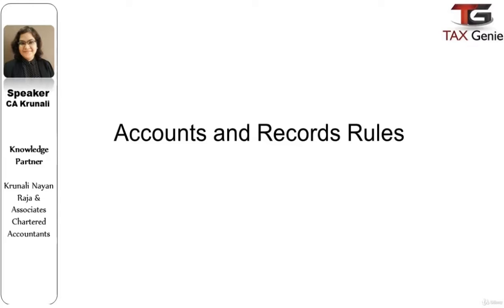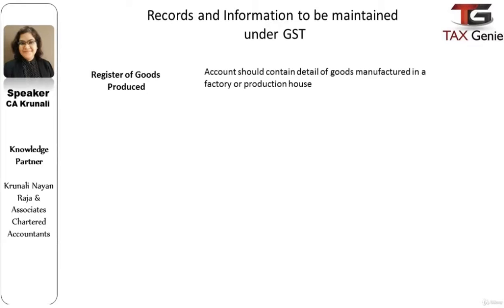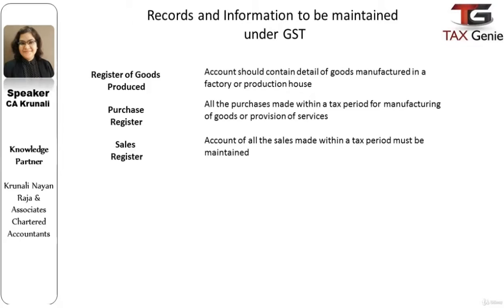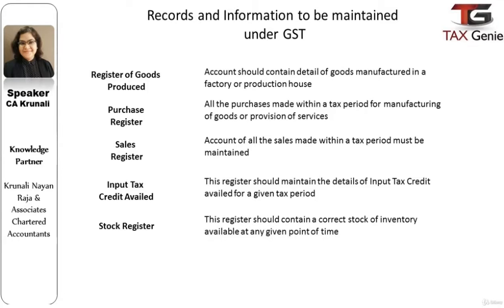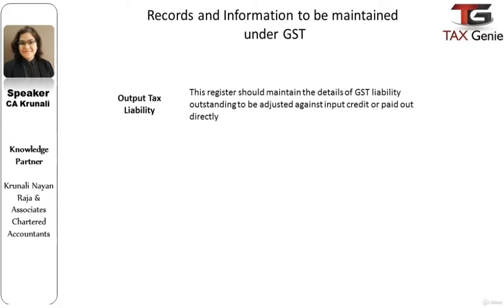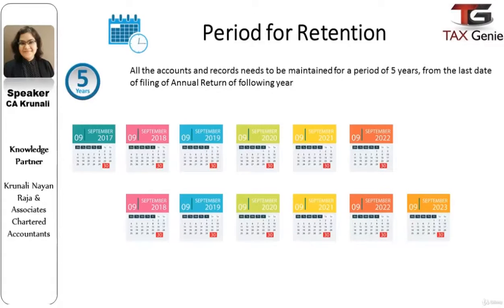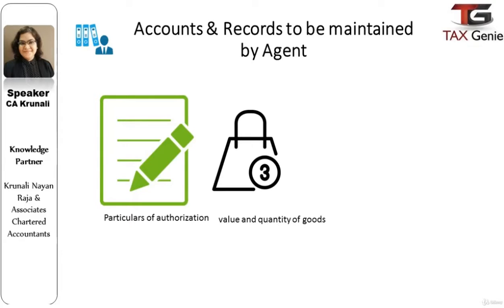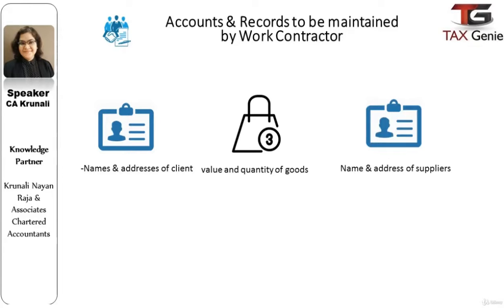Accounts and Records under GST